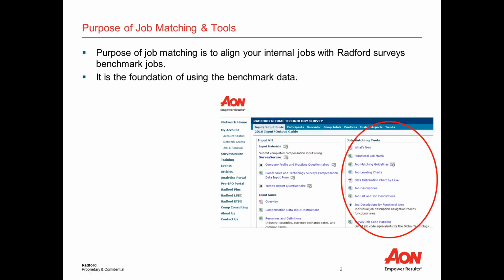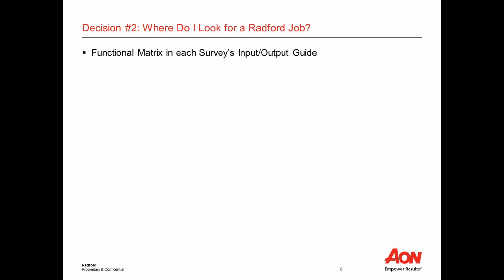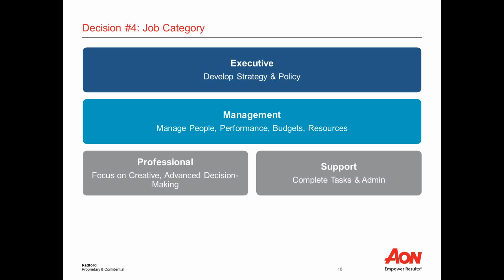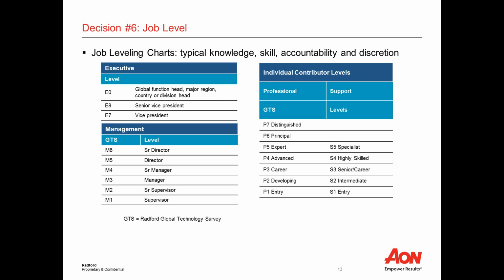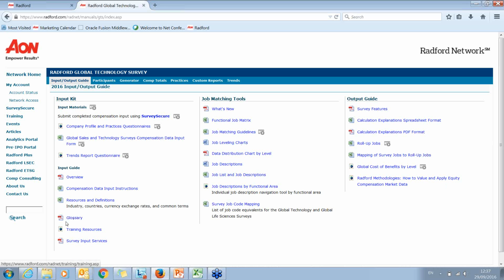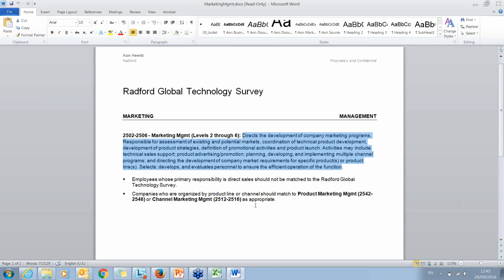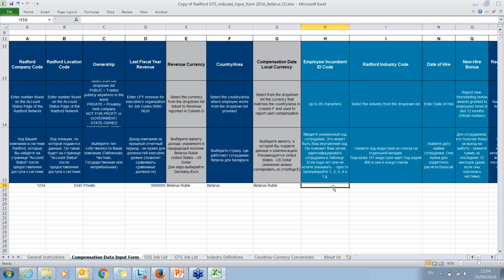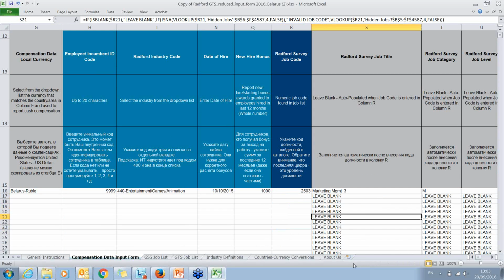2016 09 29 14 00 Radford Training sessions Thursday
Ссылка только на этот курс: 💎 🔥